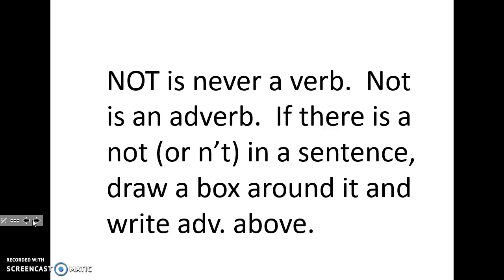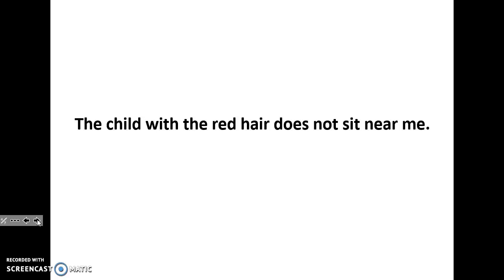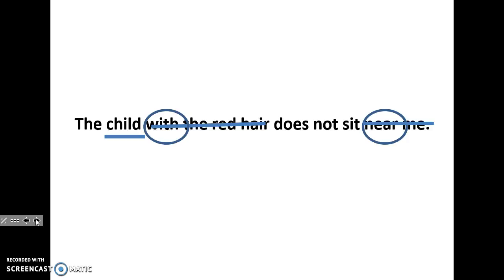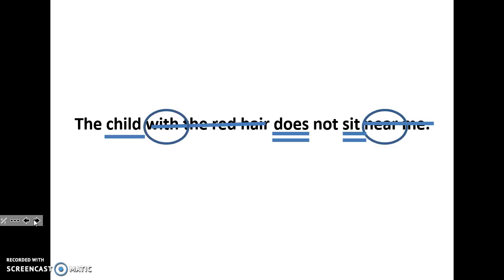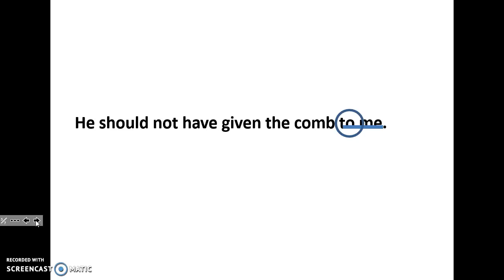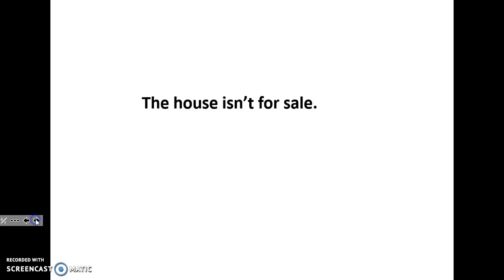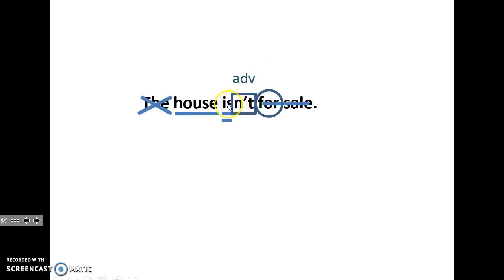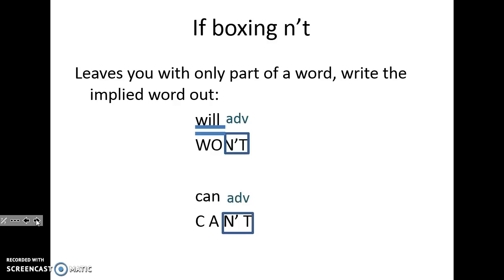The Adverb "Not"